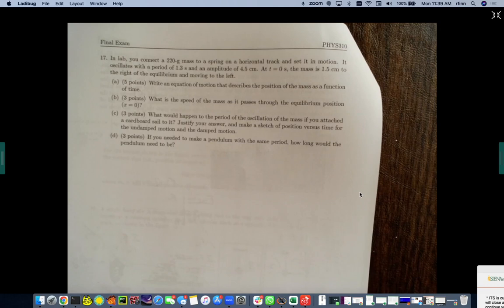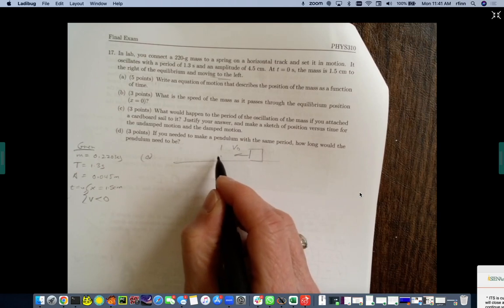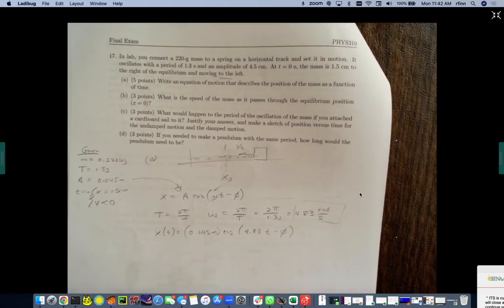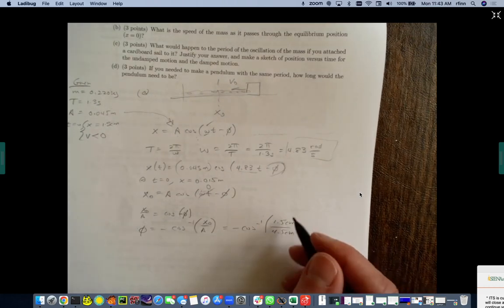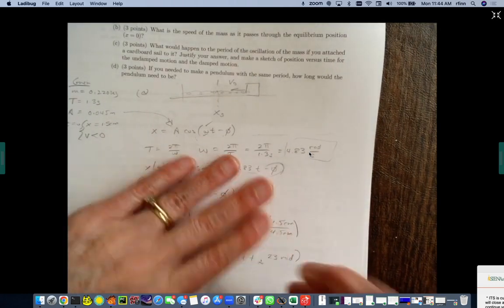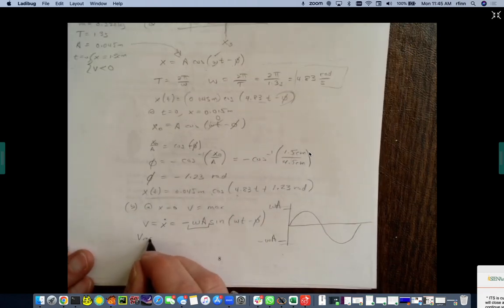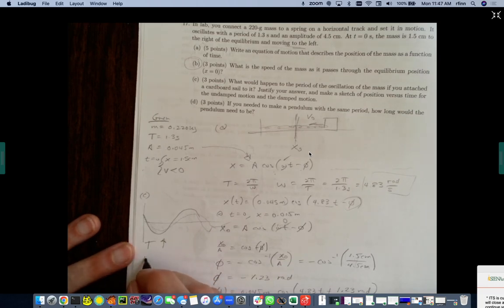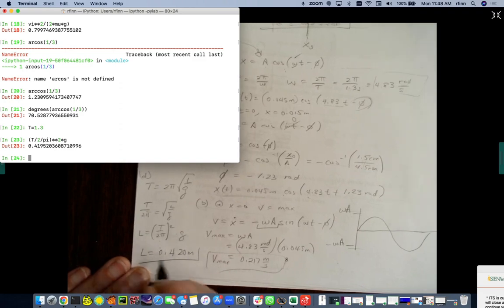Simple Harmonic Oscillator Mass on Spring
Determine the equation of motion for a mass oscillating on a spring.